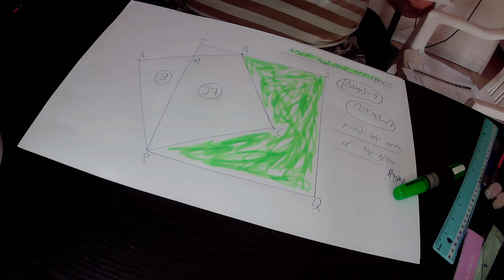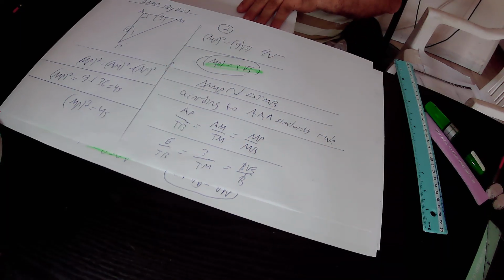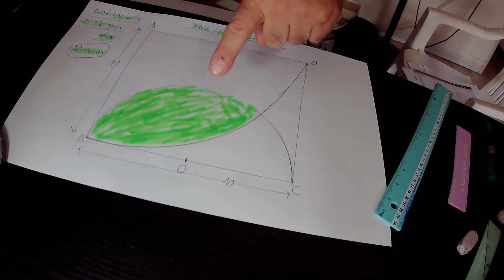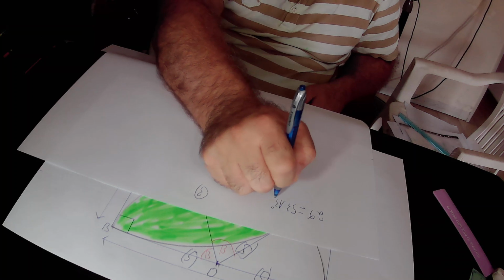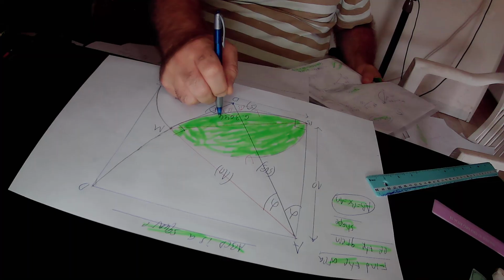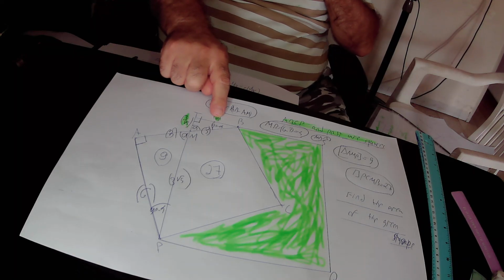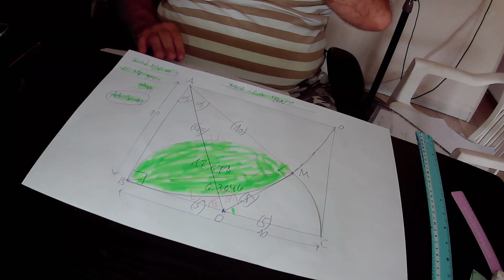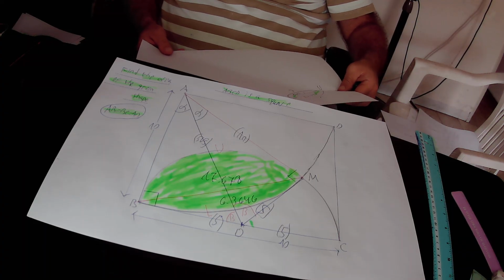TWO OLYMPIAD QUESTIONS